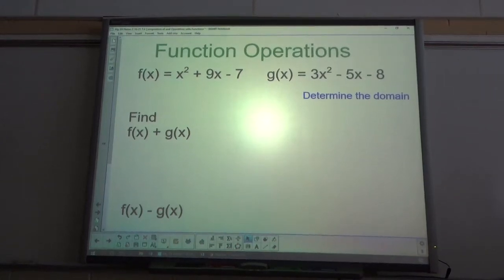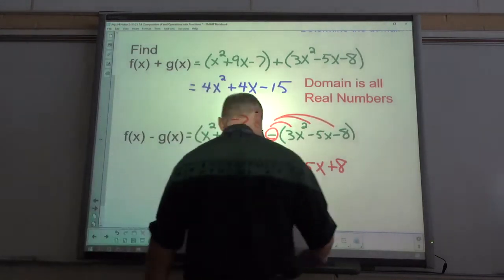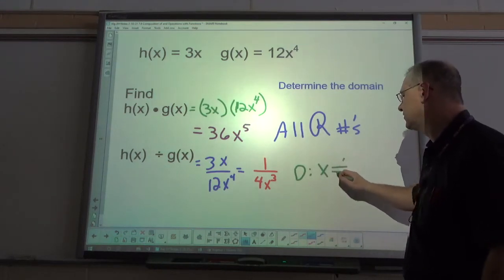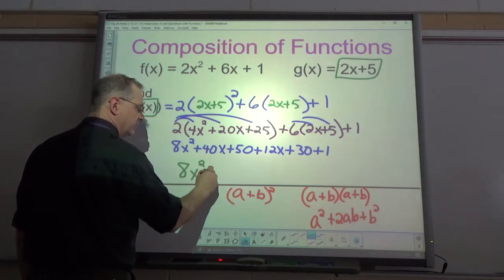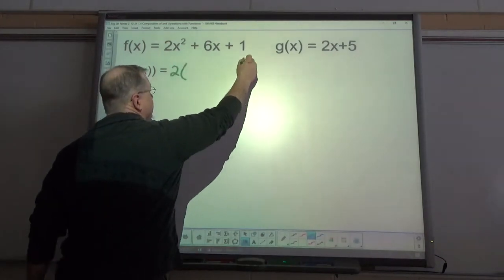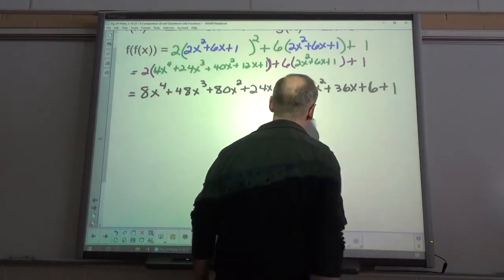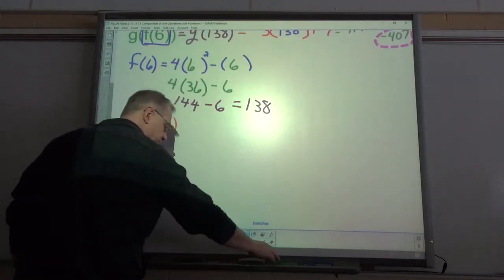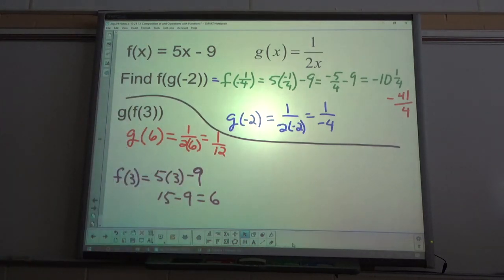7.4 Compositions of Functions and Operations with Functions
Compositions of Functions and Operations with Functions 7.3